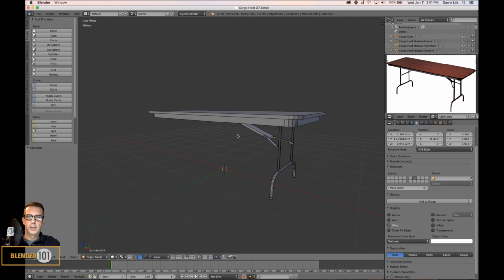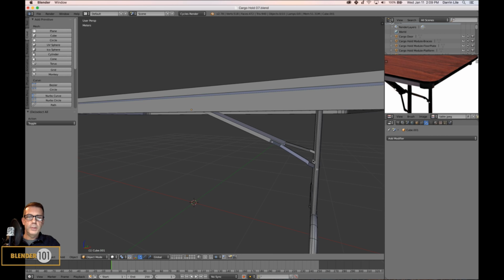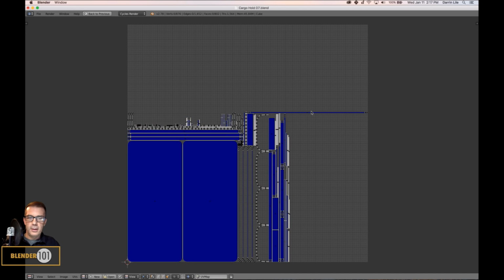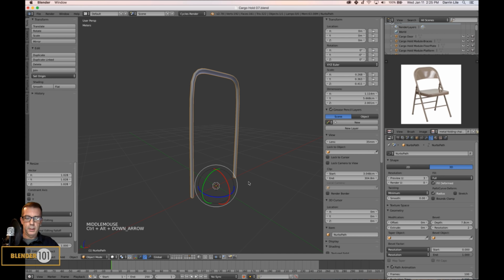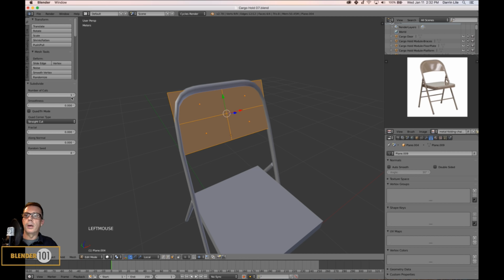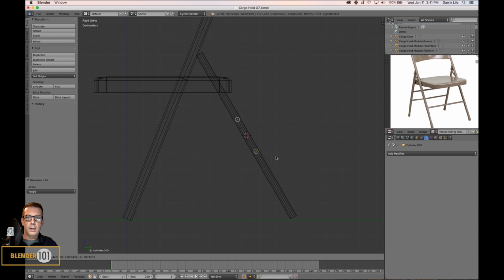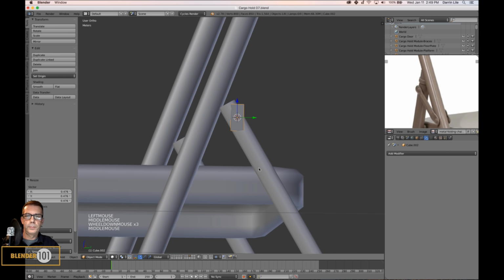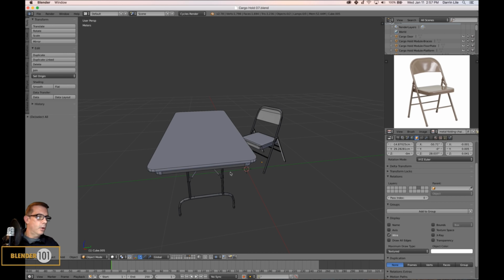Creating a Cargo Hold 07-Live Stream